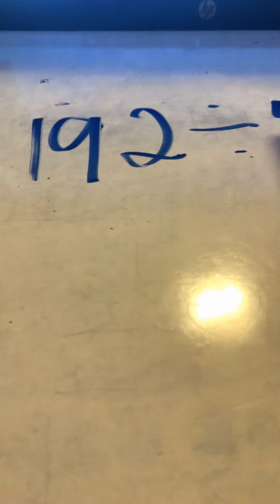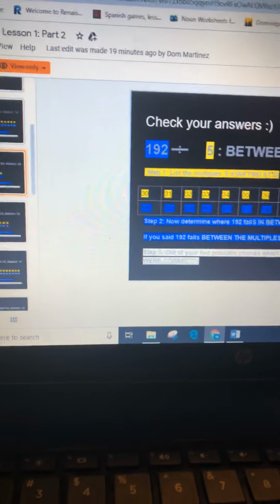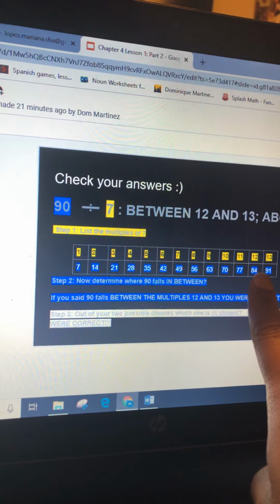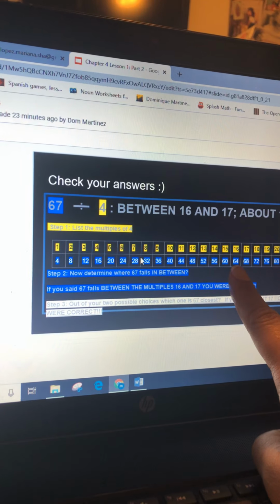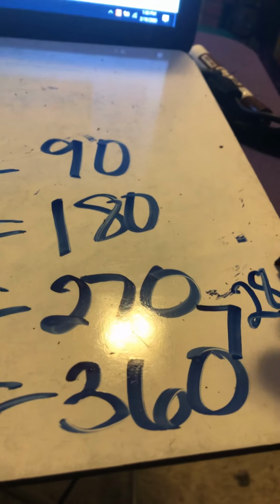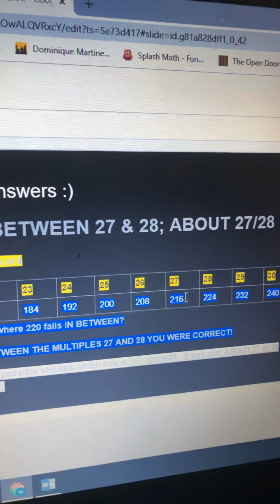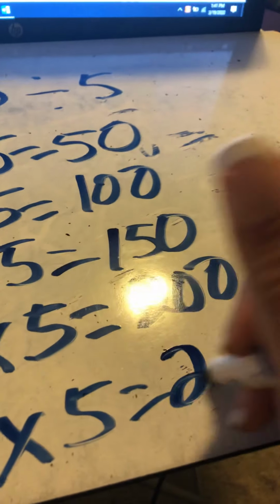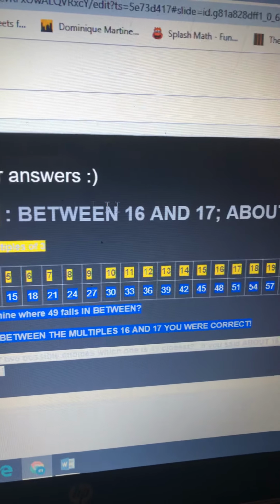Chapter 4 Lesson 1 PART2 (2/2)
Watch this video second for chapter 4lesson 1 part 2